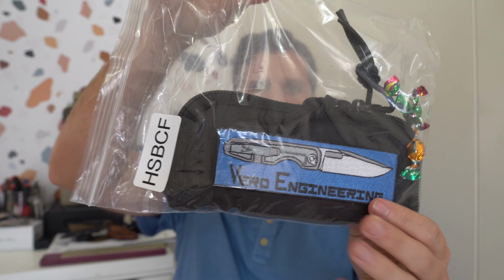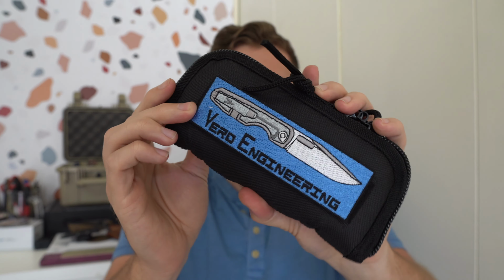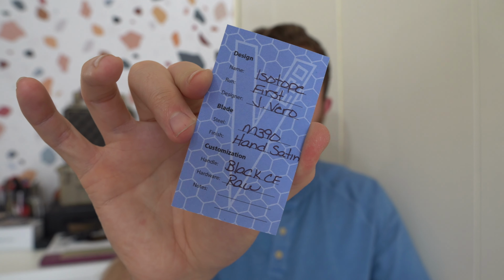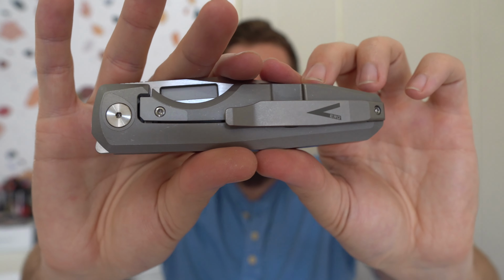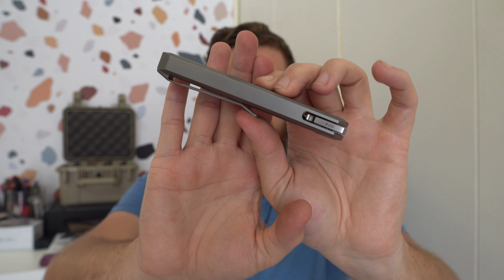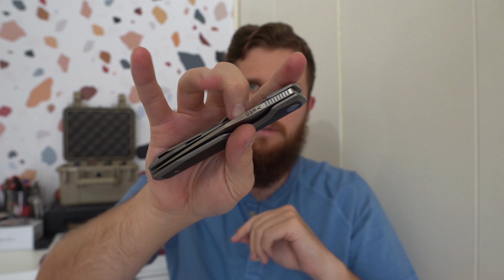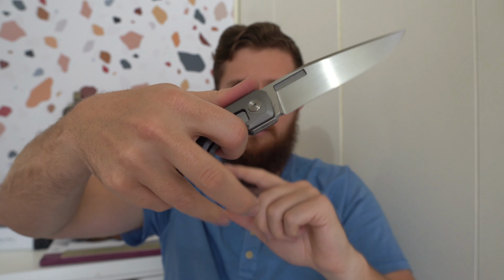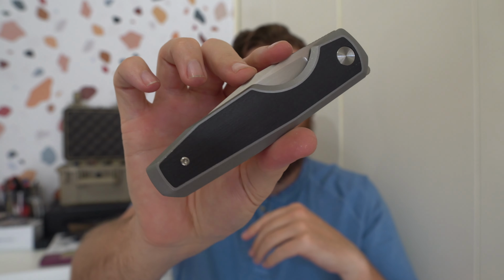Vero Engineering Isotope Unboxing!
In this video I unbox my new Vero Isotope! This is the first integral knife model from Vero Engineering.